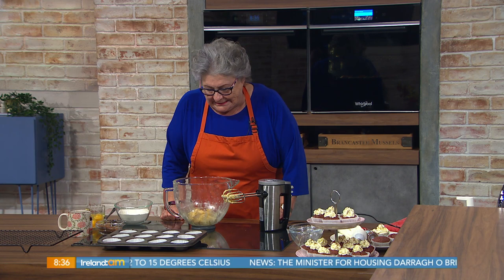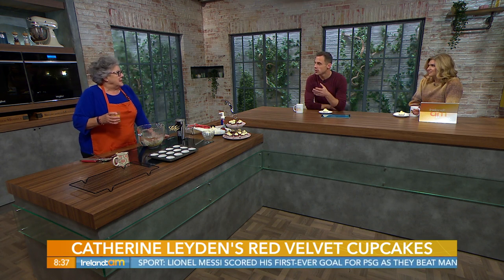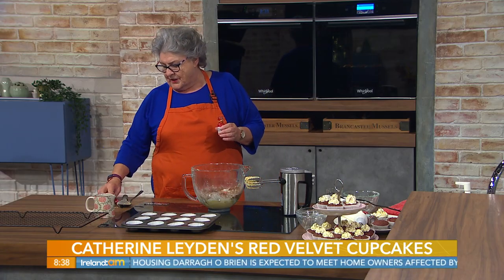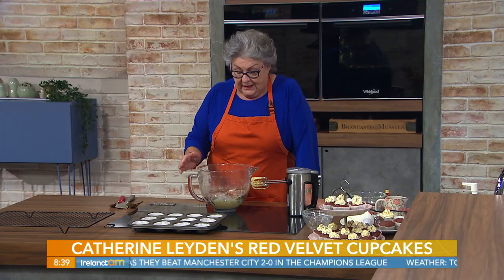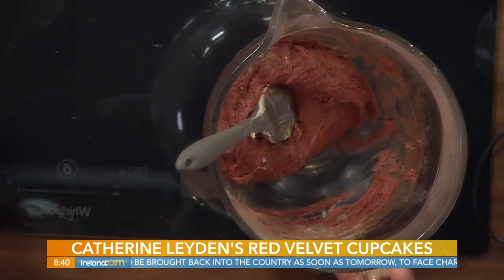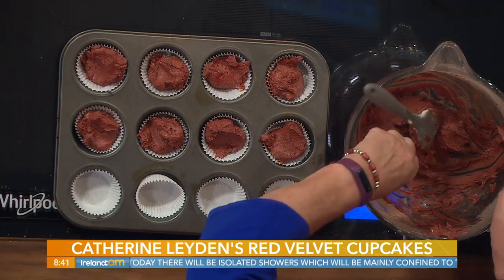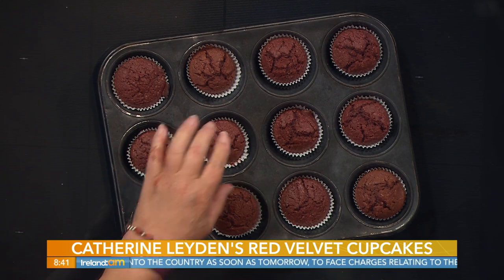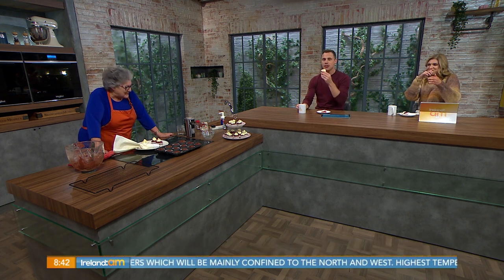Red Velvet Cupcakes | Catherine Leyden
Catherine Leyden bakes a sweet treat ideal for a tea break